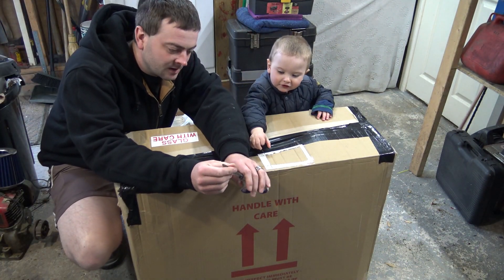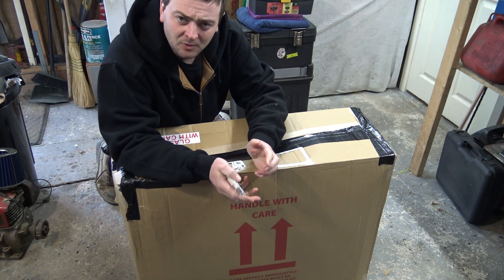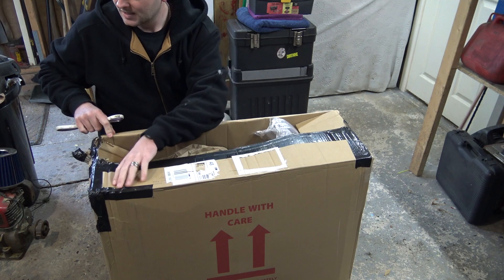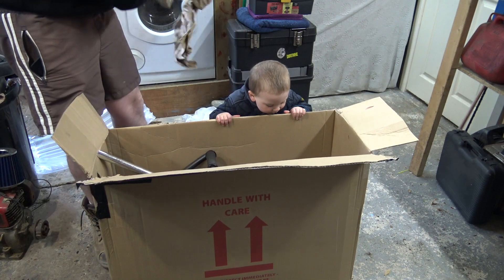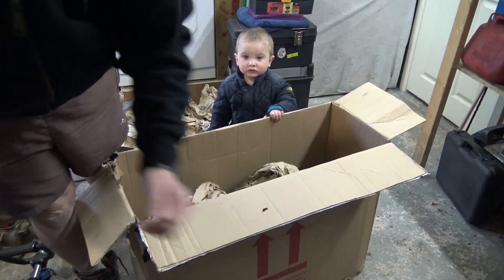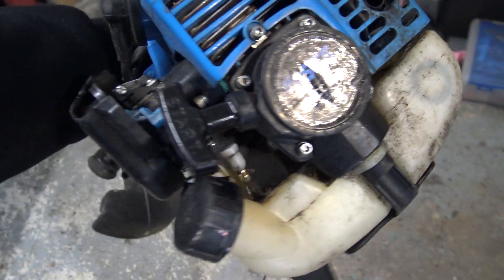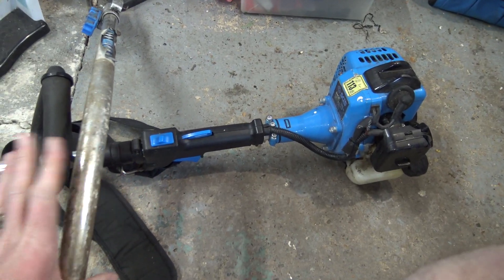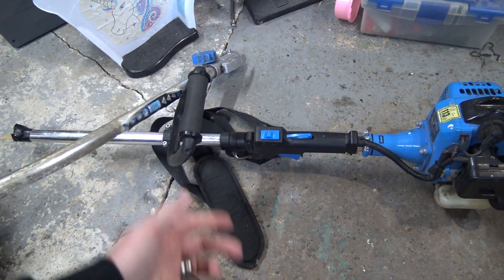Will It Run? SGS Engineering 26cc Strimmer